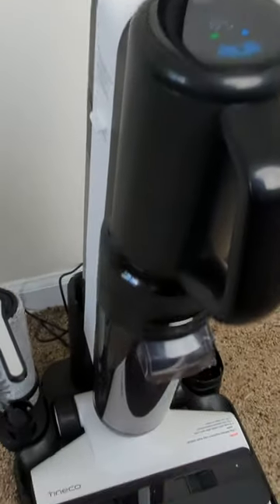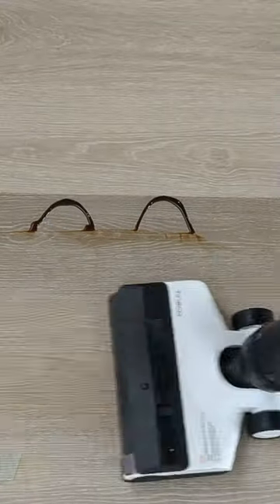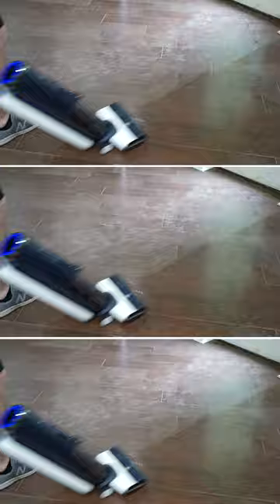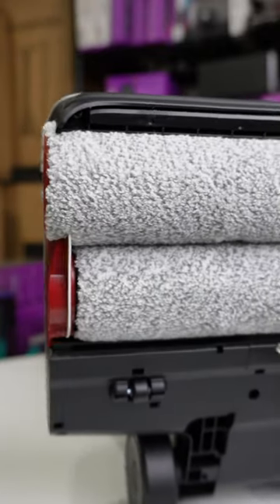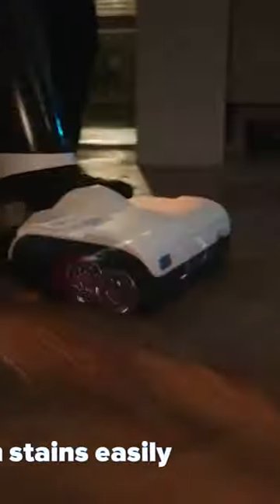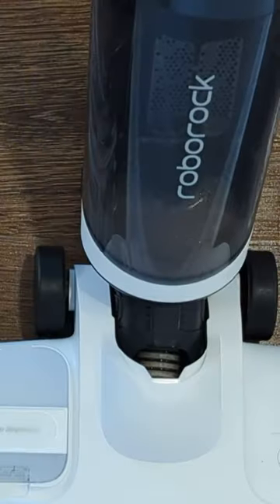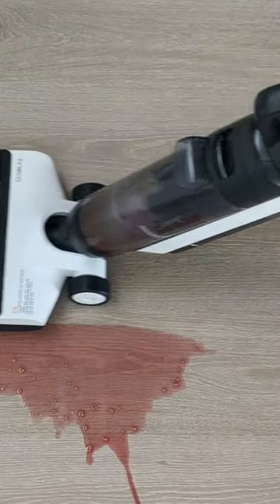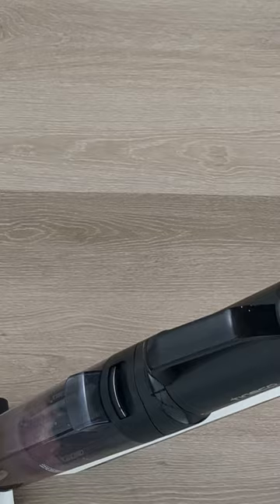Roborock Dyad Pro vs Tineco Floor ONE S5: Wet Dry Vacuum Comparison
Compare the Roborock Dyad Pro with its 17000Pa intense power suction against the Tineco Floor ONE S5 Smart Cordless Wet Dry Vacuum Cleaner and Mop for hard floors. Discover which vacuum cleaner offers superior performance and features for your cleaning needs in this comprehensive comparison.

roborock Dyad Pro Wet and Dry Vacuum Cleaner with 17000Pa Intense Power Suction, Vanquish Wet and Dry Messes with DyadPower, Self-Cleaning & Drying System, Auto Cleaning Solution Dispenser

Tineco Floor ONE S5 Smart Cordless Wet Dry Vacuum Cleaner and Mop for Hard Floors, Digital Display, Long Run Time, Great for Sticky Messes and Pet Hair, Space-Saving Design, Blue